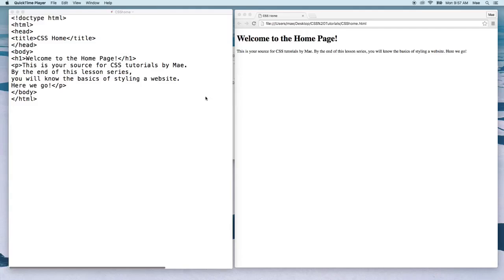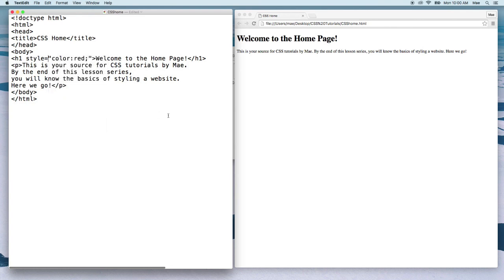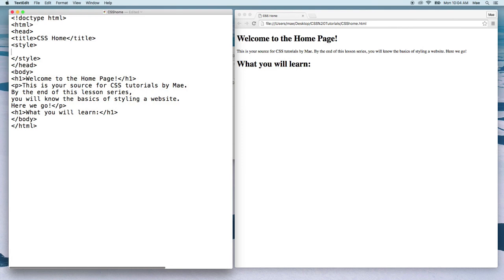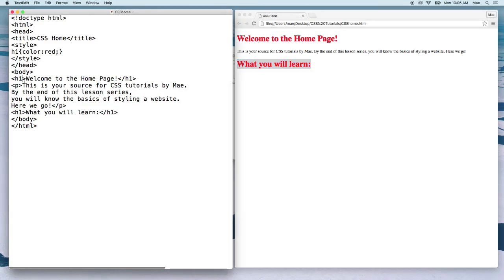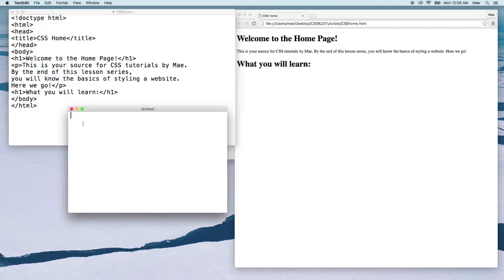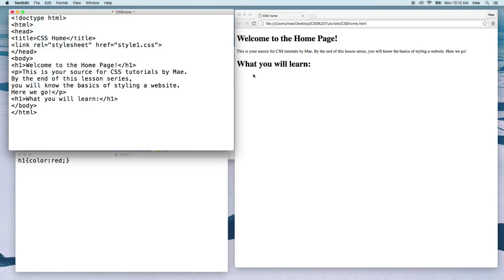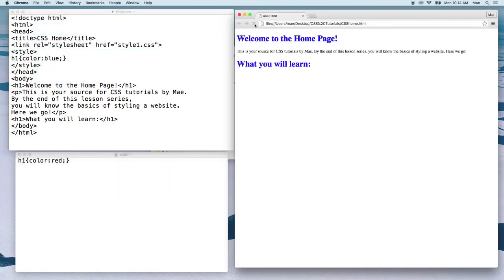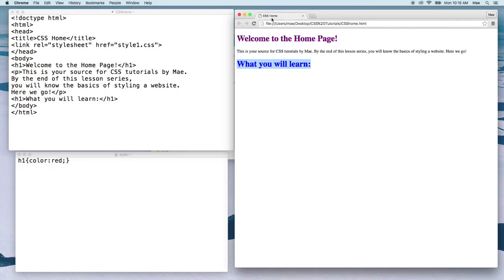CSS 2: Inline vs. Internal vs. External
This is the lesson video. To view and copy the coding please go